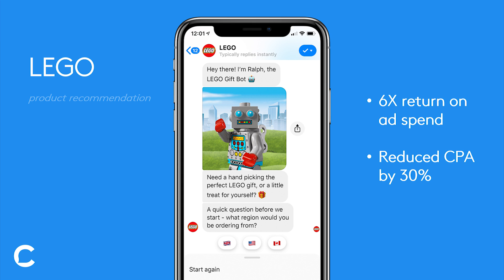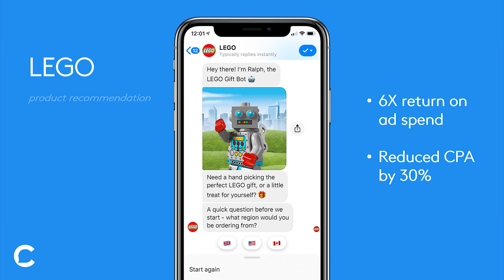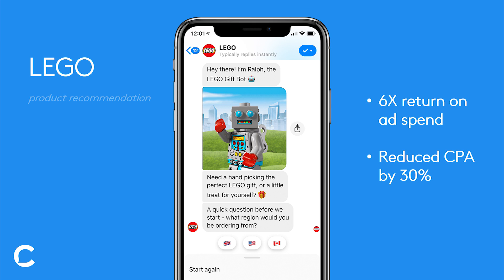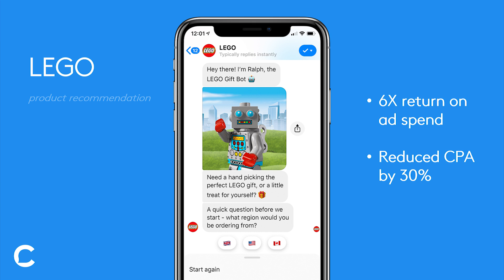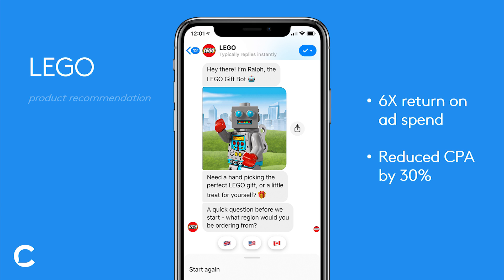Product Recommendation with Chatfuel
LEGO built a product recommendation Messenger bot that generated $6 for every $1 they spent running the campaign.